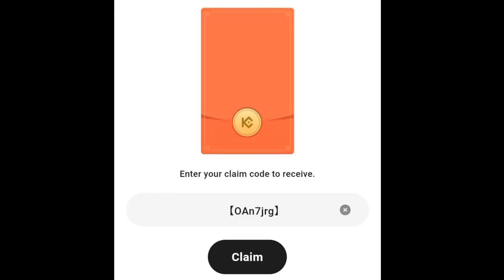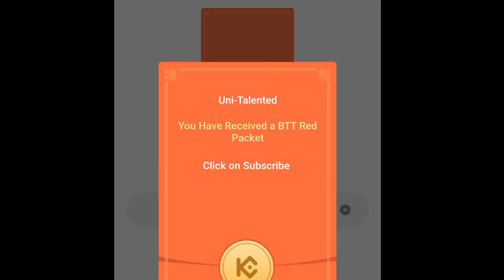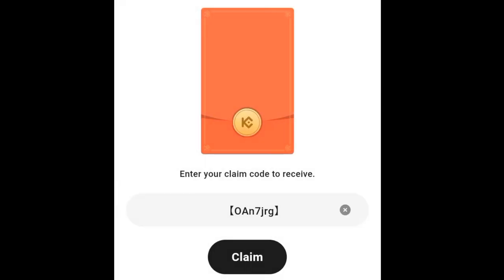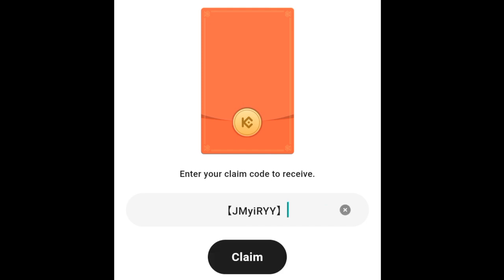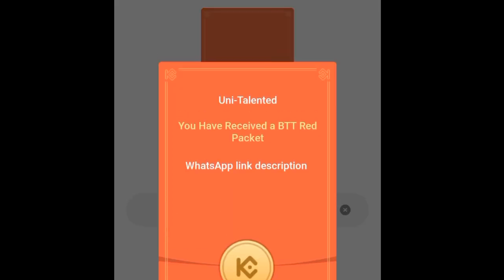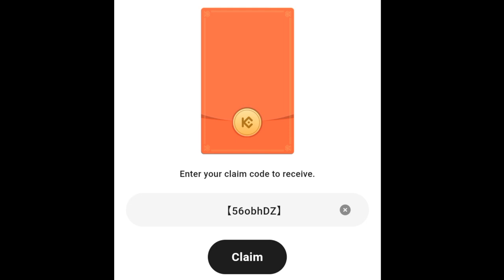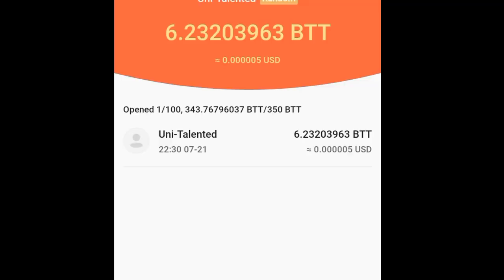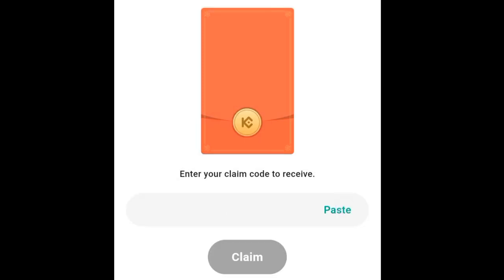Kucoin RED Packets codes today 22 July 2024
Note:

This video is for Informational educational purposes. I do not guarantee their accuracy or value. Always do your own research before using any codes.